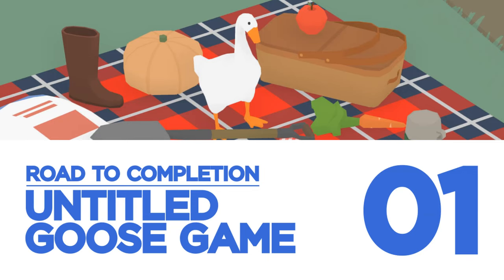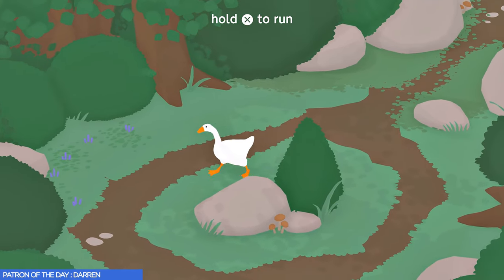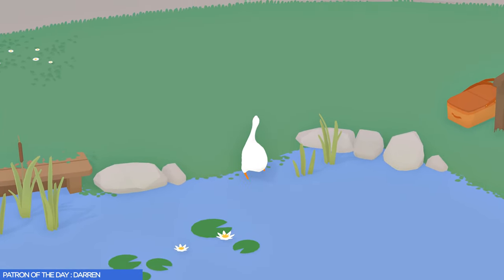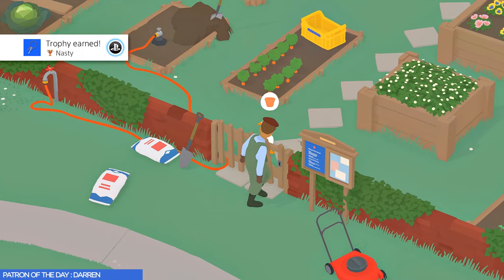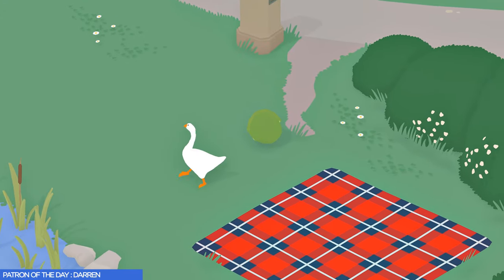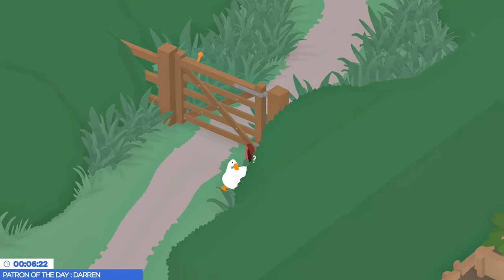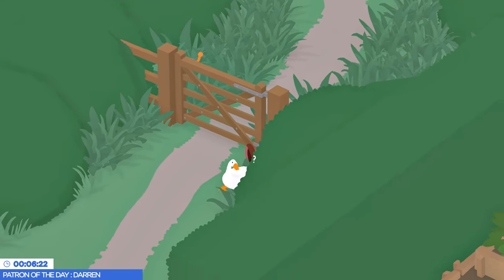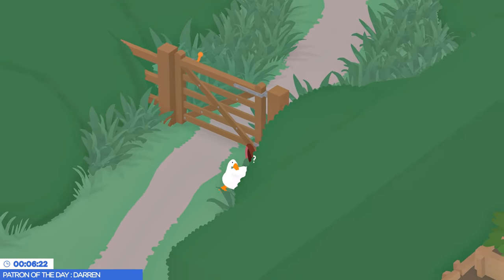Untitled Goose Game Platinum Trophy Guide 01 / The Garden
TROPHIES / ACHIEVEMENTS UNLOCKED IN THIS EPISODE
🏆 NASTY - Lock the groundskeeper out of the garden
🏆 YUMMY - Cabbage picnic
🏆 THE GARDEN, QUICKLY - Complete the garden to-do list before the church bells ring
🏆 THE GARDEN - Complete the garden to-do list

VIDEO TIMELINE
0:00:00  Introduction
0:01:00  Options
0:01:19  Tutorial

0:04:00  🏆 NASTY - Lock the groundskeeper out of the garden
Turn on the garden hose
Move radio
Steal groundkeeper's keys
Enter garden
Drop Keys near gate
Close gate

0:05:49  🏆 YUMMY - Cabbage picnic

0:07:48  THE GARDEN SPEEDRUN CHECKLIST (TIME LIMIT - 7 MINUTES)
Get into the garden (secret entrance)
Make groundskeeper wear a sun hat
Pumpkin (river)
Carrot (river)
Radio (river, then picnic)
Steal key from the groundskeeper
Get groundskeeper wet
Drop key inside of garden on the right
Jam (river)
Thermos (picnic)
Apple, both slices of Sandwich, Basket (picnic)
Pumpkin, Carrot, Jam (picnic)
Make groundskeeper hit thumb
Rake in Lake
0:13:39  🏆 THE GARDEN, QUICKLY - Complete the garden to-do list before the church bells ring
0:13:39  🏆 THE GARDEN - Complete the garden to-do list

MORE ROAD TO COMPLETION GUIDES